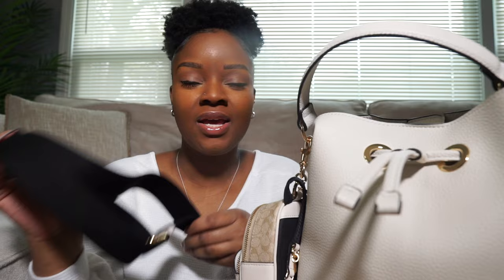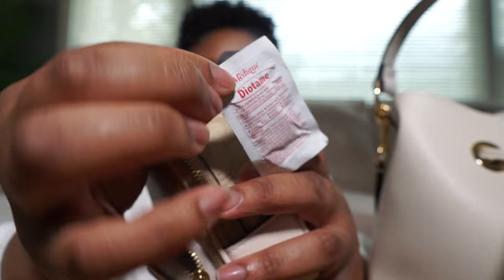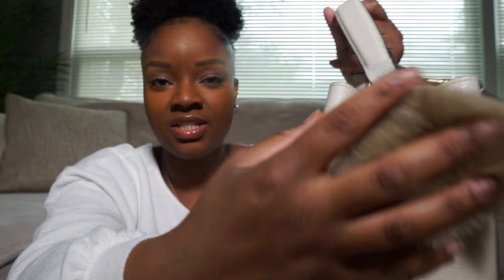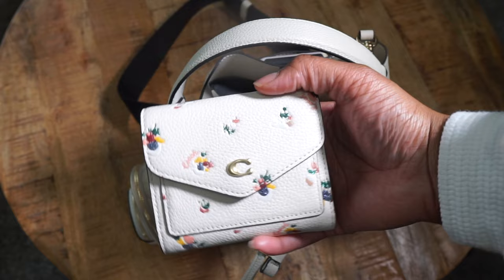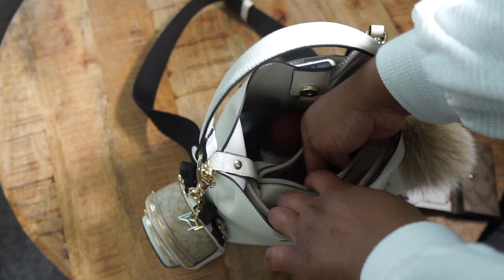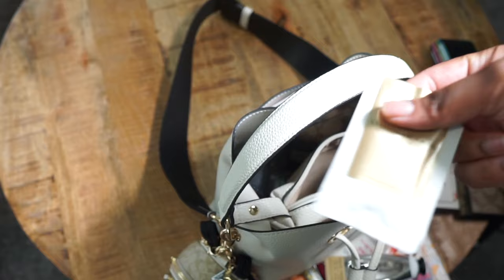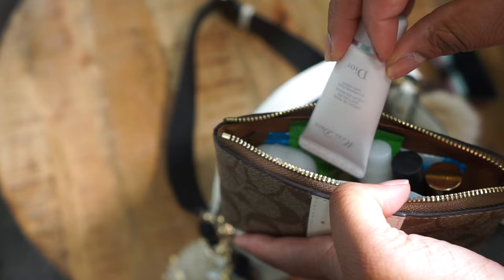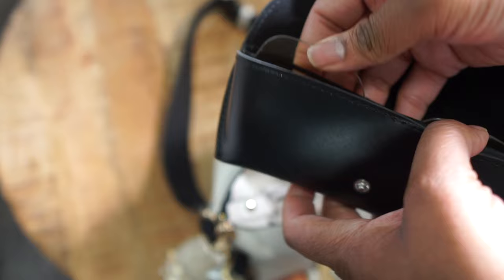What's in my bag? Ft Nanette Lepore Bucket bag & Coach Mini Court Backpack Bag Charm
Hey guys! 👋🏾 In today's video I show you guys what's in my Nanette Lepore bucket bag. I hope you guys enjoy. Sorry for the hiatus. Videos shall uploaded weekly again. Xoxo

♡ Links to items mentioned ♡:
♡ Coach wristlet
♡ Coach key case

♡ Poshmark: @uwontkamariwill

Thank you guys so much for your love and support on my channel. I appreciate all the likes, comments, and subscriptions. ❤

We made it to 1k!!! Thank you guys so much! This helps and motivates me to keep going. 😊

Filming equipment details:
♡ Camera (Sony A5100)
♡ Ring light
♡ Handheld tripod
♡ Selfie Tripod
♡ SD Card

Quick about me ☆ :
☆ Age: 28
☆ Height: 5'5 and a quarter (put some respect on the quarter lol)
☆ Race: Black✊🏾 (& Proud!)
☆ Location: Suburbs of Chicago